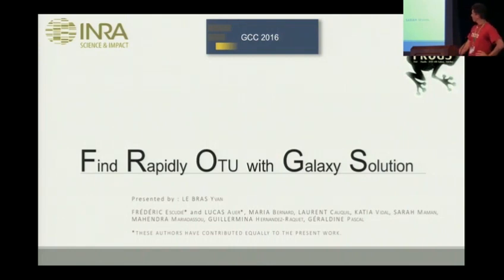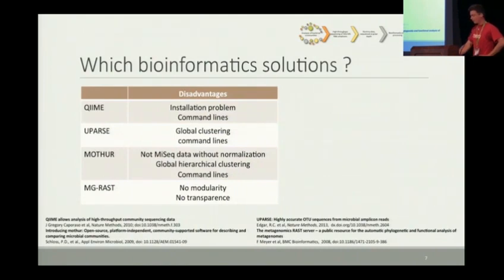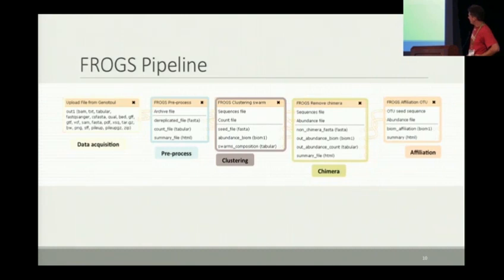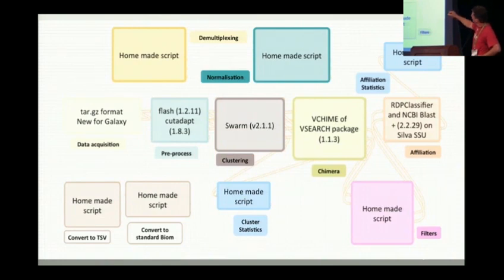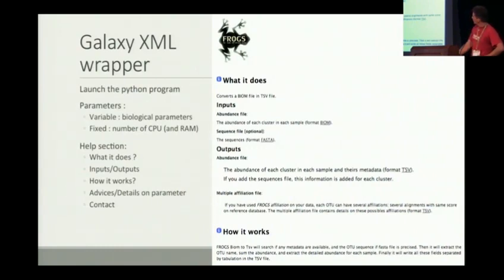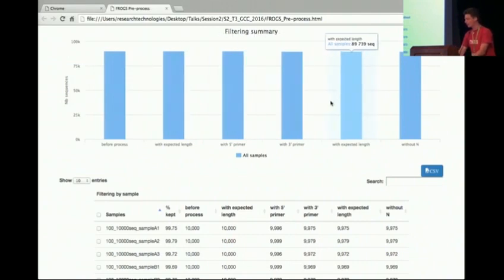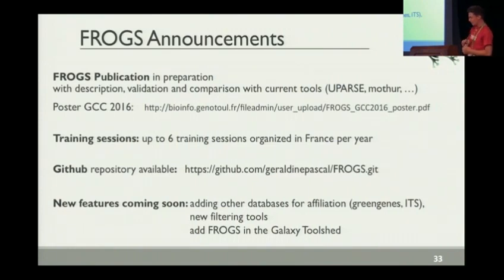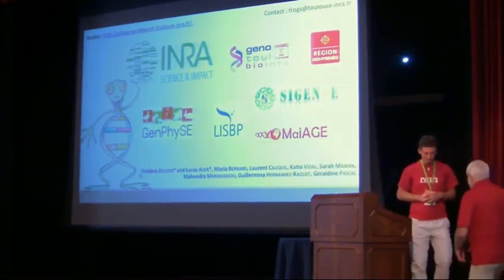FROGS Find Rapidly OTU with Galaxy Solution, 20160628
Abstract
High-throughput sequencing of 16S/18S/23S RNA amplicons has opened new horizons in the study of microbe communities. With the sequencing at great depth the current processing pipelines struggle to run rapidly and the most effective solutions are often designed for specialists. In this context we developed the pipeline FROGS: « Find Rapidly OTU with Galaxy Solution ». Developed for biologists on the Galaxy platform.

A preprocessing tool merges paired sequences into contigs with flash, cleans the data with cutadapt, deletes the chimeras with VSEARCH combined with a cross-validation method and dereplicates sequences with a home-made python script. The clusterisation tool runs with SWARM that uses a local clustering threshold, not a global clustering threshold like other software do. And finally, the post processing tool allows users to process this table with the user-specified filters and provides statistical results and numerous graphical illustrations of these data.

FROGS has been developed to be very fast even on large amounts of 454/HiSeq/MiSeq data in using cutting-edge tools and an optimized design, also it is portable on all Galaxy platforms. FROGS was tested on numerous simulated datasets. The tool has been extremely rapid, robust and highly sensitive for the OTU detection with very few false positives compared to other pipelines widely used by the community.

Speaker:
Yvan Le Bras
Research engineer, MNHN / EnginesOn